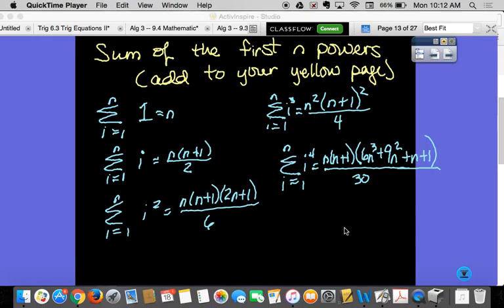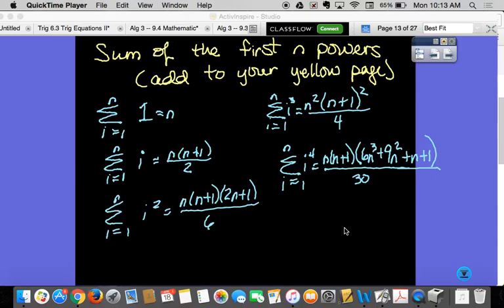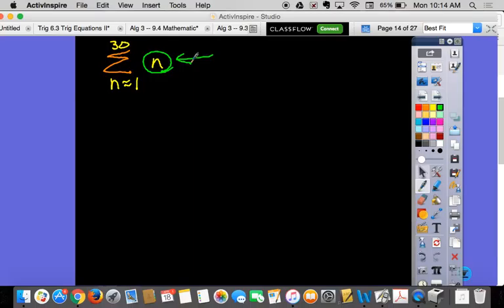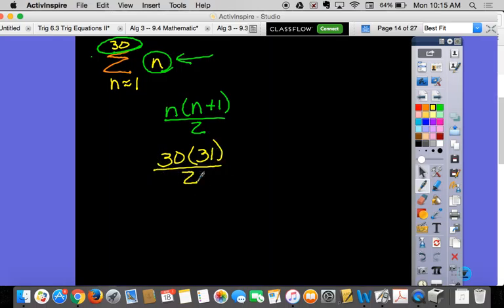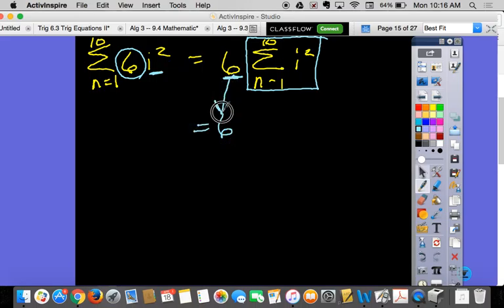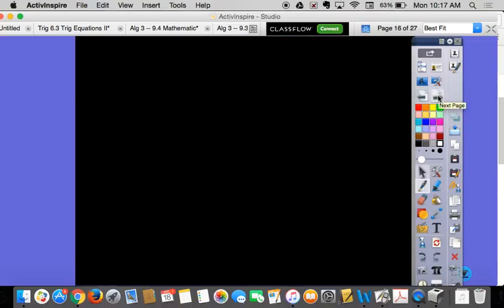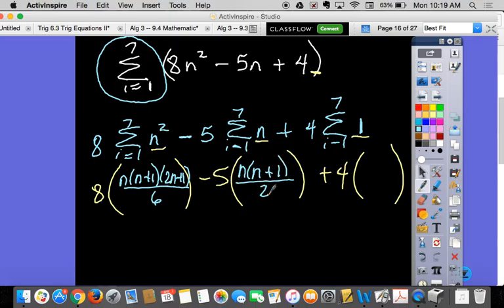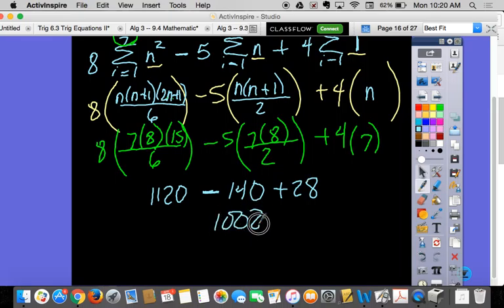9.4 Mathematical Induction (3)